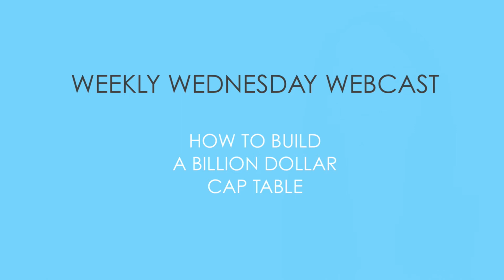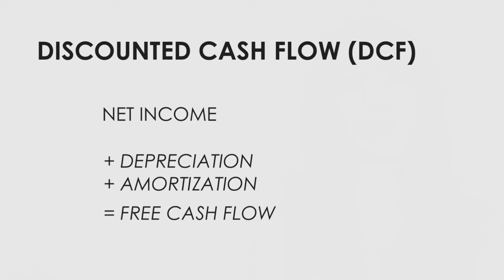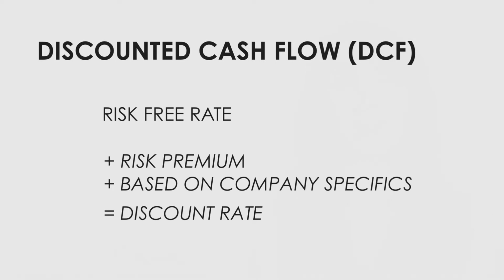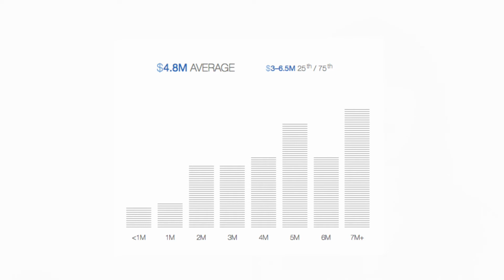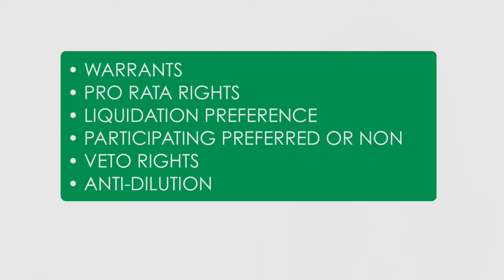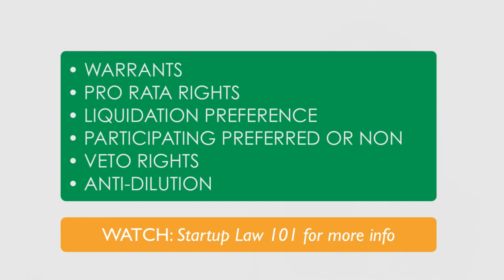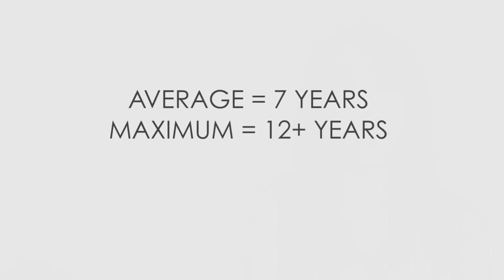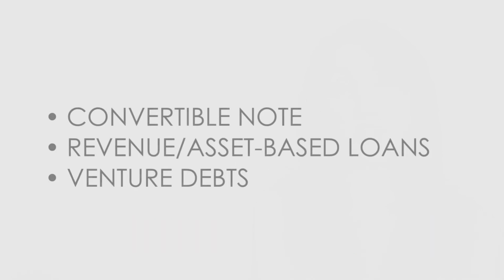WWW: How to Build a Billion Dollar Cap Table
Need to Build a Cap Table? Check out our cap table tutorial, which includes a downloadable cap table.

Want to learn how to grow your startup? Join Founders’ Masterclass 24/7!

Want one-on-one help with the Founders' Masterclass curriculum?

Four times per year*, we offer 30 Days of Mentoring. You'll get one-on-one support from the content creator, Lili Balfour.

30 Days of Mentoring starts on 1/15, 3/15, 6/15, and 9/15 of each year.